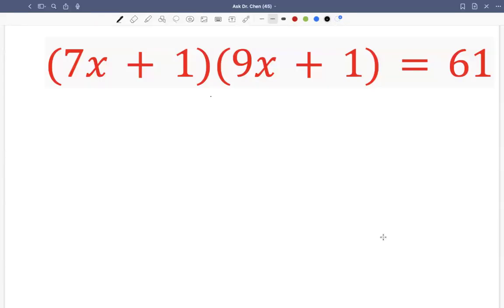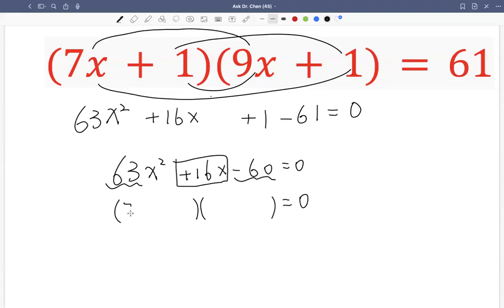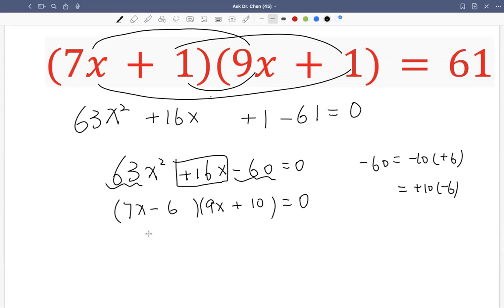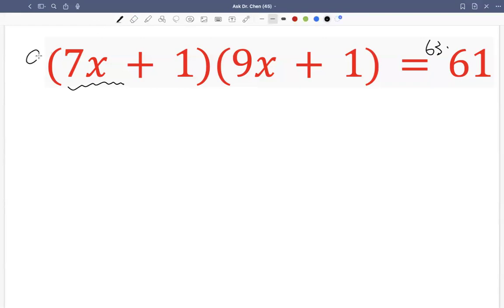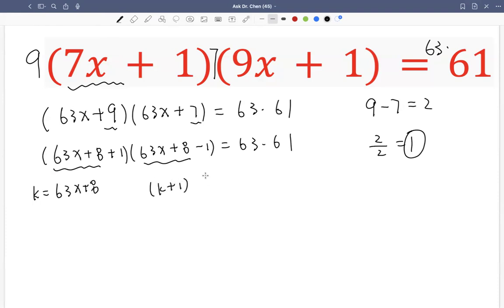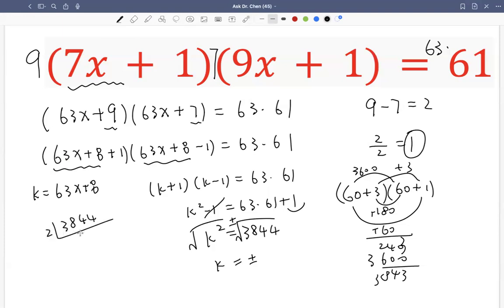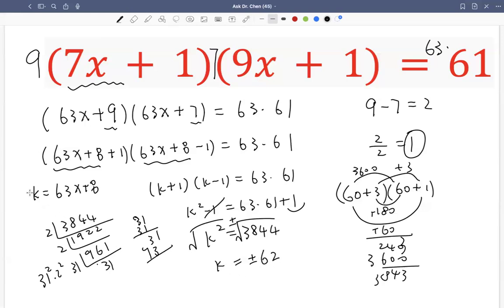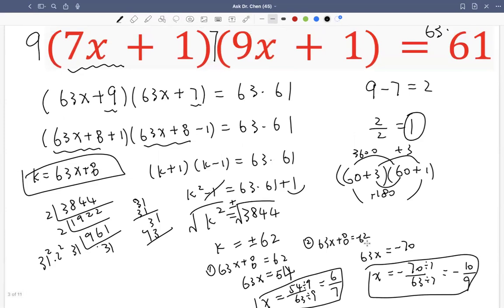eq. maths mathematics algebra mathstricks math equation function equations